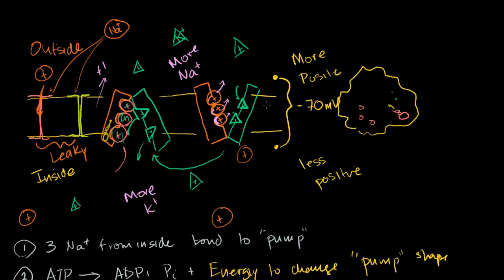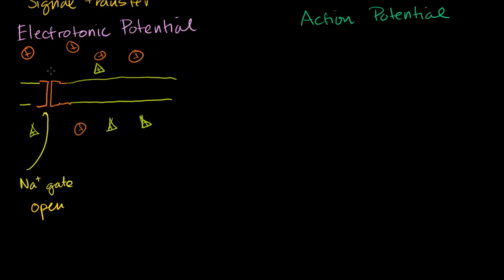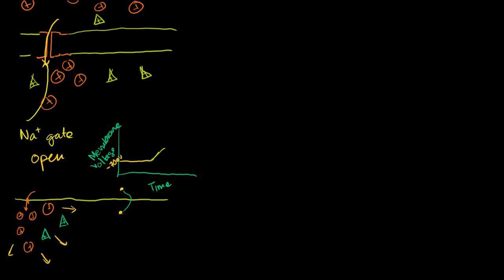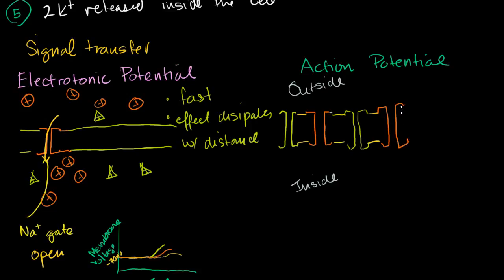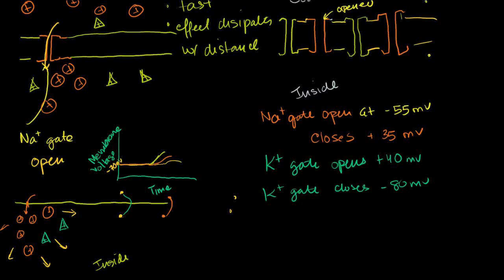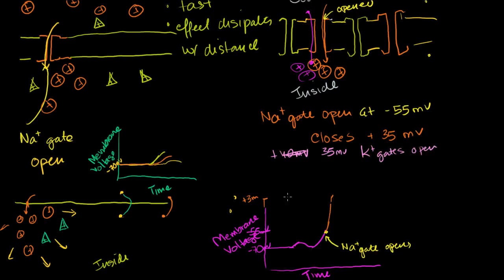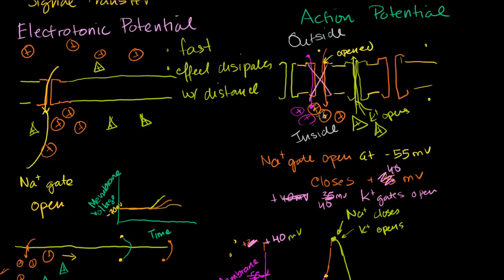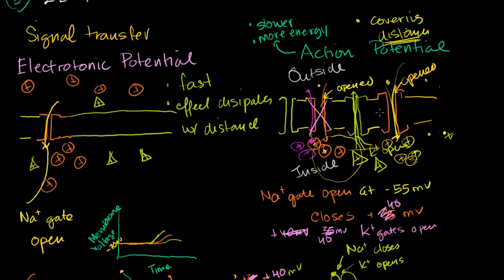043 Electrotonic and Action Potentials